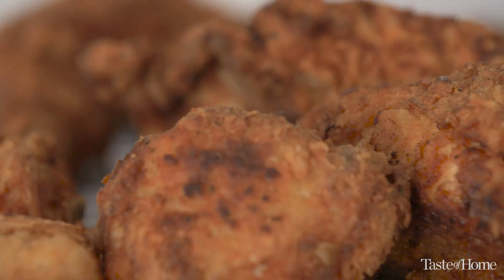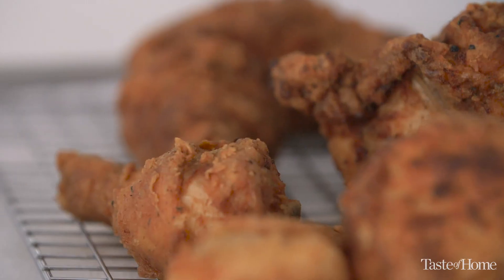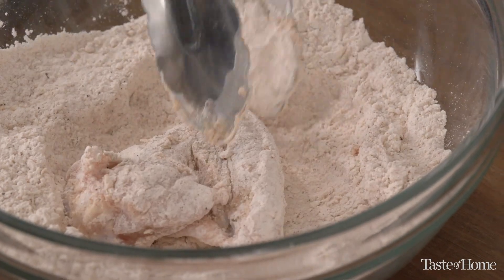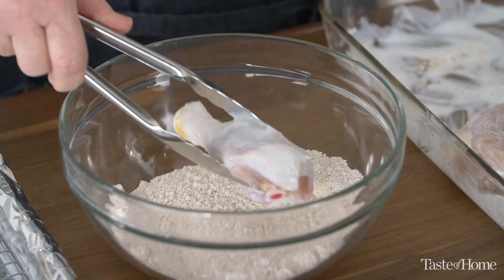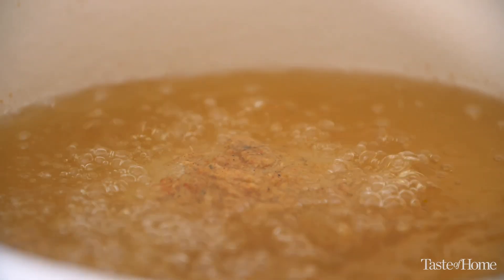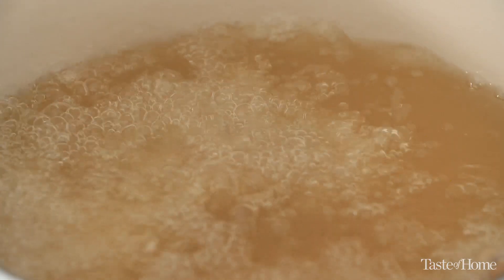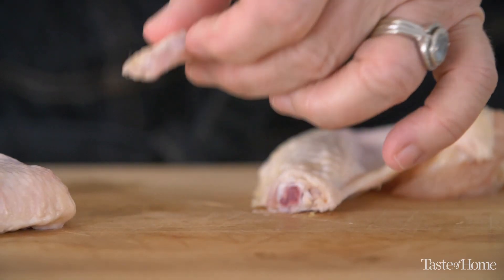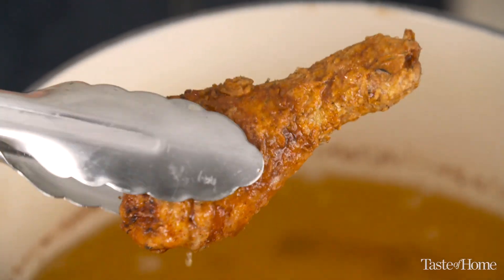The Best Cast-Iron Fried Chicken with Catherine Ward